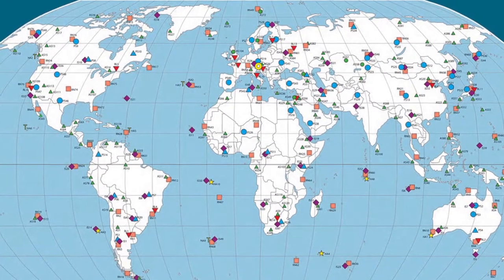Detecting Radioactivity using Ultra-Low-Background Proportional Counters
Nuclear Engineer Allen Seibert explains how PNNL conducts experiments using Ultra-Low-Background Proportional Counters.

Click here to go back to PNNL Shallow Underground Laboratory Tour